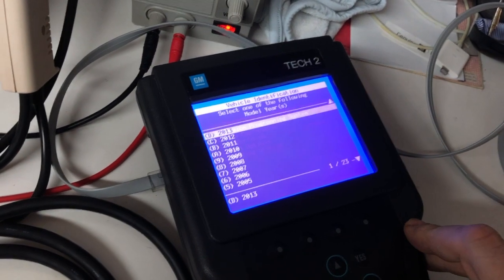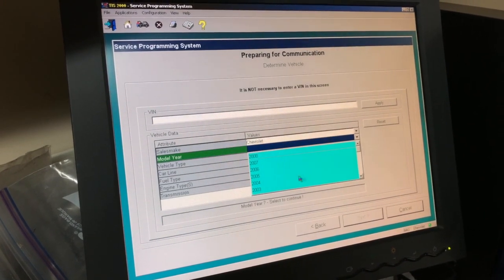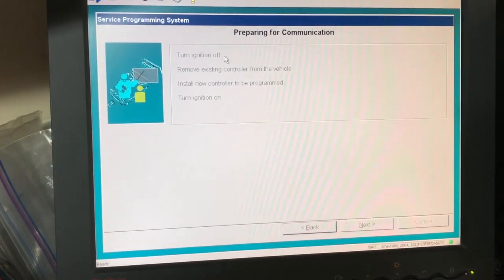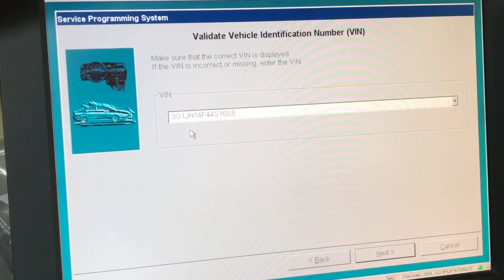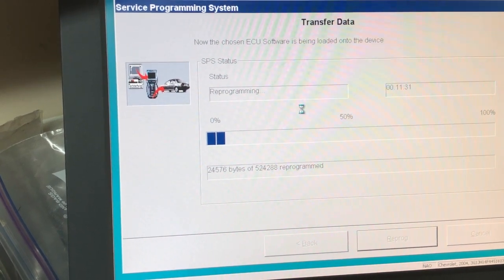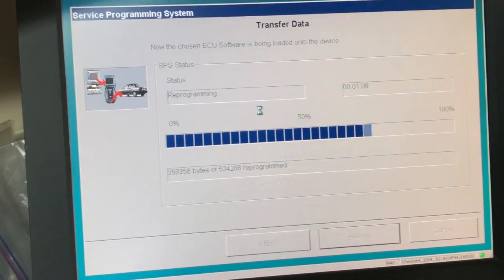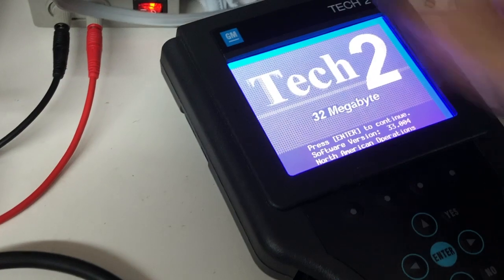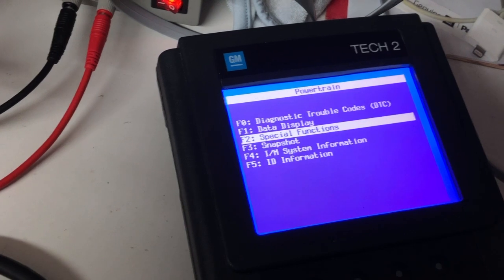2002 - 2005 GM P11 PCM Salvage Yard VIN Reflash with SPS and Tech2 (Chevy Pontiac Olds Saturn)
In this GM Powertrain Control Module (PCM) reflash video we'll make use of a benchtop programming harness that simulates the Off Board Programming Adapter (OBPA) so that we can show how to replace your PCM with an used one from a salvage yard vehicle including reprogramming in the correct VIN and latest calibration software level (or of course to a new or remanufactured PCM from GM / ACDelco instead).   You do NOT need this benchtop programming adapter harness I'm using to do the repair, you would perform the procedure I go over on your actual vehicle instead.   However, you WILL need access to a GM Tech2 scan tool, as well as the associated GM TIS2000 software for Windows for the Service Programming System (SPS) functionality.

The example PCM illustrated in the video is from a 2004 Chevy Cavalier J-Body, and so what's shown would apply EXACTLY to these models / years:

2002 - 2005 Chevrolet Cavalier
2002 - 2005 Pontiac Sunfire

But the 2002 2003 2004 and 2005 series GM P11 PCM which was used in several other GM vehicles also, so the approach I'm showing would be applicable for these additional models / years too:

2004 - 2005 Chevrolet Malibu Classic w/ 2.2 Ecotec
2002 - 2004 Oldsmobile Alero w/ 2.2 Ecotec
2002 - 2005 Pontiac Grand AM w/ 2.2 Ecotec
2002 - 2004 Saturn L-Series w/ 2.2 Ecotec (LW200, LW300, L300)

*The eBay, Aliexpress and Amazon search links below are paid links, for which I may be compensated and earn a commission, if you choose to buy the parts and tools shown in this video thru them:*

It is always preferable to use a brand new or factory remanufactured GM / ACDelco PCM, and the part number for the cars listed above for these years originally was GM 12576162 which was superseded in 2010 to GM 19210073.  You can search for both, as well as other used PCMs of this same series

There may be some exceptions to the above list for fitment of the PCM, check that any replacement PCM matches your original one EXACTLY in terms of the labeling on the part!

*Buy a Tech2*
If you are looking for a GM Tech2 scan tool as I was using in this video

*Buy a Tech2 USB to DB9 Serial Port adapter*
And if you need a USB adapter, the GM recommended Tripp Lite Keyspan USA-19HS

If you want to save money of course, you can just use a salvage yard pull which was the point of the video.   Just be sure you pull the PCM from the exact same make and model vehicle (preferably the same model year as well), and that the PCM label numbers match your vehicles PCM exactly.   I recommend LKQ yards as they let you pull your own parts, and have a no hassle return policy if you pull a dud controller.

*WARNING:* When performing SPS operations in the actual vehicle, pay very close attention to the instructions around power cabling and battery readiness as a power fluctuation during an SPS programming procedure can permanently damage a controller module.  GM recommends use of their EL-49642 SPS Programming Support Tool attached to the battery to avoid this.  You can also jumper cable another battery to mitigate this risk.  But do NOT attempt to use a battery charger for this purpose though.

*NOTE:* TIS2000 was deprecated by GM in early 2008.   Today we would use the subscription based TIS2Web as part of the ACDelco TDS server based offering to accomplish many of the same tasks, although both the Tech2 Remote Mode or the Off-Board Programming Adapter (OBPA) path are no longer supported or offered by TIS2Web.

*NOTE:* Be sure your USB to serial adapter device driver is configured for 115200 speed on Windows using Device Manager and set the COM port assigned to within TIS2000 for communication between the PC and the Tech2.  GM recommends a Tripp Lite Keyspan USA-19HS adapter (USB to DB9 serial).

_If I've saved you some $$ here, consider some coins for the coffee tip-jar!_

Chapters:
0:00 - Project overview
0:30 - Locate and remove the PCM
2:19 - Reading in the original PCM
3:23 - Reflashing the replacement PCM
12:19 - Verifying the programming

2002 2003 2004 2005 Chevrolet Oldsmobile Saturn Pontiac